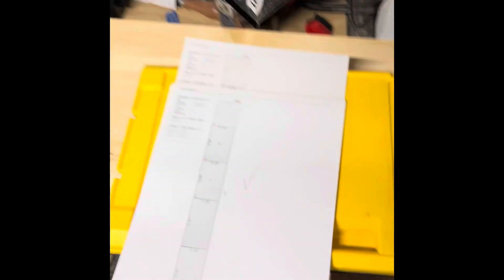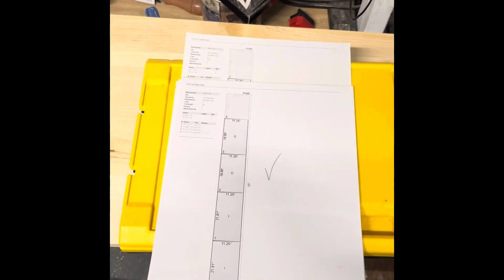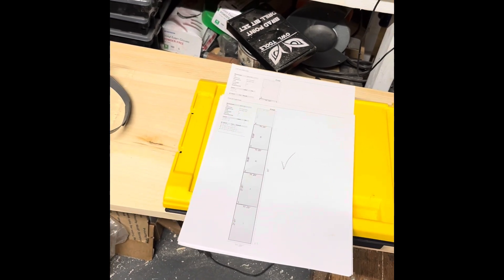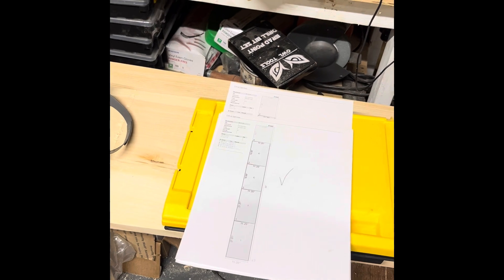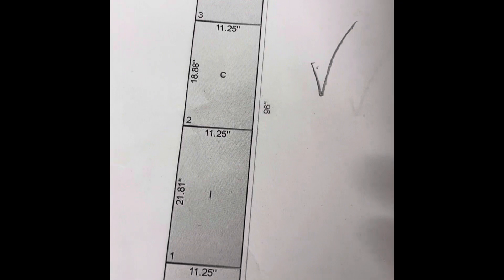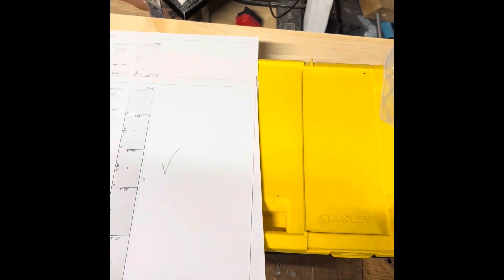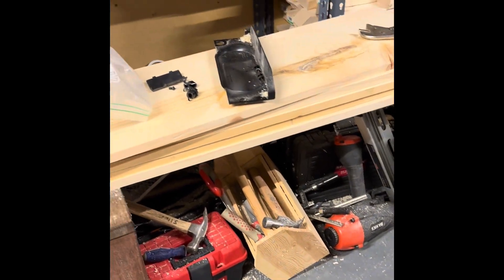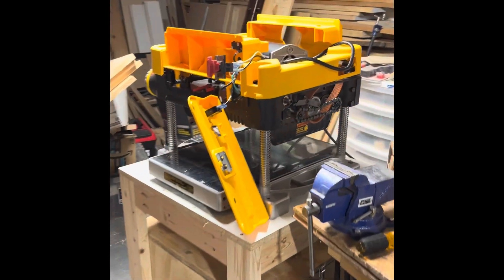Homestead Update “Don’t Fry your Motor” June 26th 2023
Small update for June letting you all know how life on the homestead has been treating us and how with Gods help we are pulling Through!